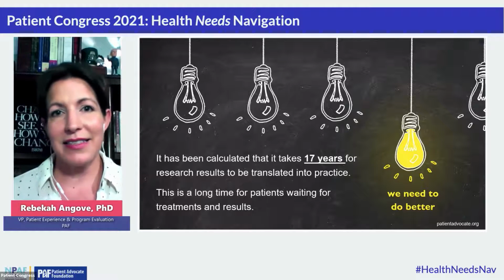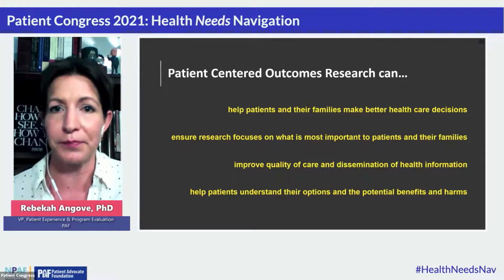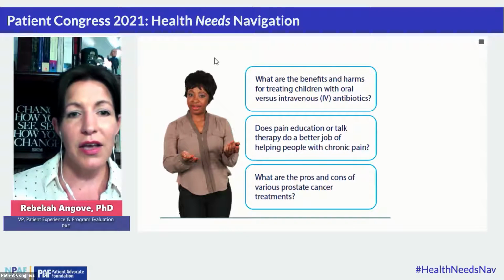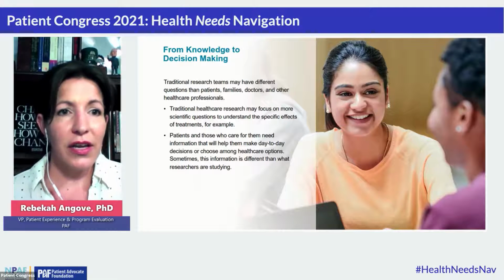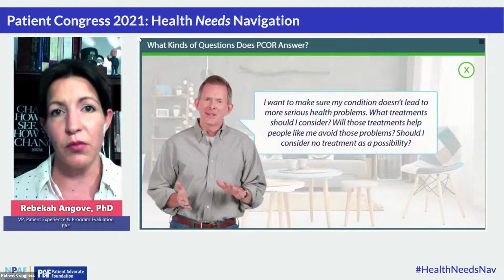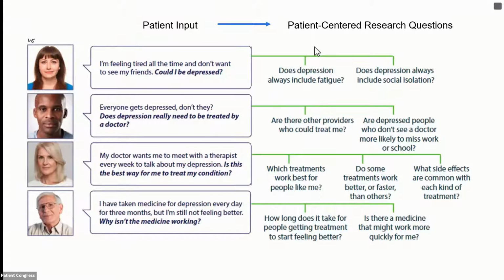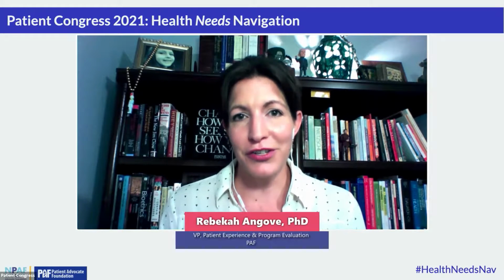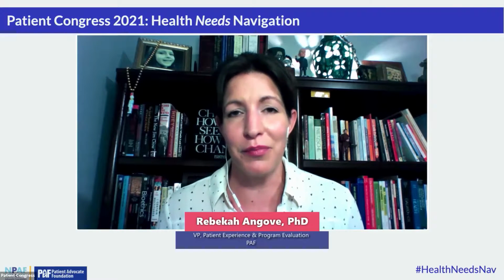Patient Congress 2021 | Day 1 | Research Advocacy: Making Person-Centered Research Happen Session 2B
Patient Congress 2021: Health Needs Navigation (Day 1, Session 2B)

Session 2B - Research Advocacy: Making Person-Centered Research Happen
Lend your lived experience to improve health care. This session will provide an overview of the importance and value of Patient-Centered Outcomes Research (PCOR). Attendees will have the opportunity to join a learning community and participate in ongoing activities to share their experiences with researchers.
Whether patient or caregiver, we all need navigation.

Every one of us has had a moment (or ten) when we threw up our hands and asked for someone else to help navigate the complicated web that is our health care system. Someone else to tell us which form to fill out, where to send it, or to say the magic words that would turn a denial into an approval.

In 2021, our virtual Patient Congress turns this anecdote into action. We feature research and data from Patient Advocate Foundation’s experts, while hearing about the ways- micro and macro- we can help ensure that fewer people feel left behind.

Visit our FAQ below to learn more about "Health Needs Navigation"

Follow National Patient Advocate Foundation (NPAF) on social media!